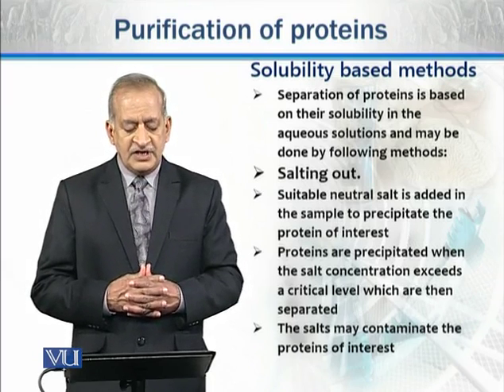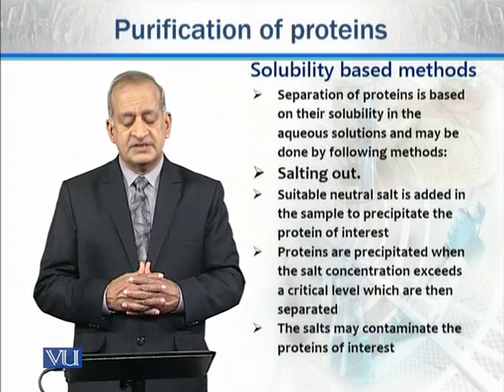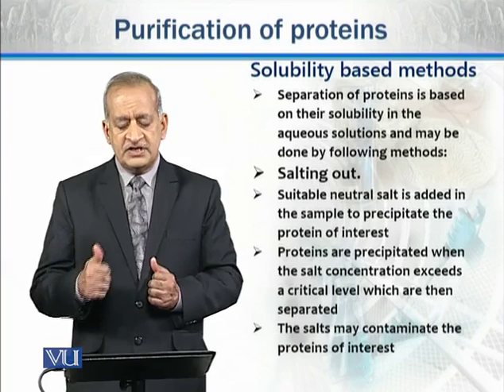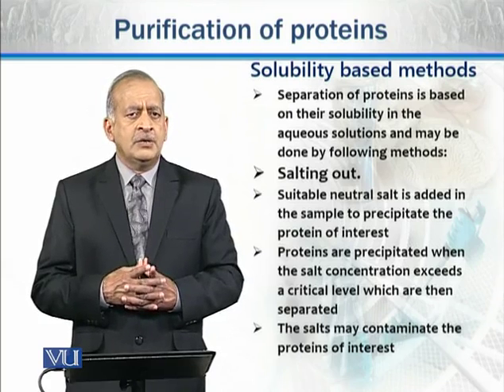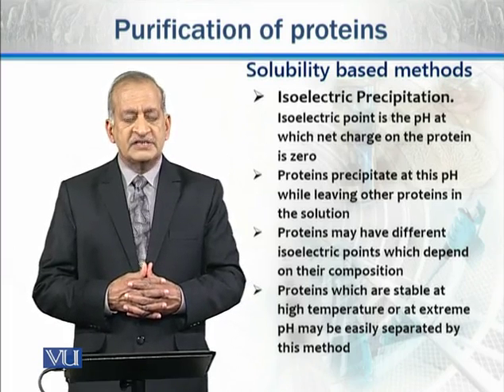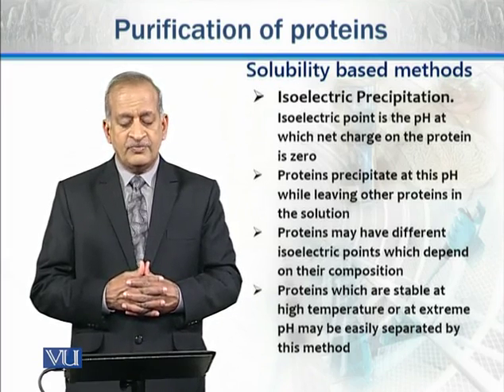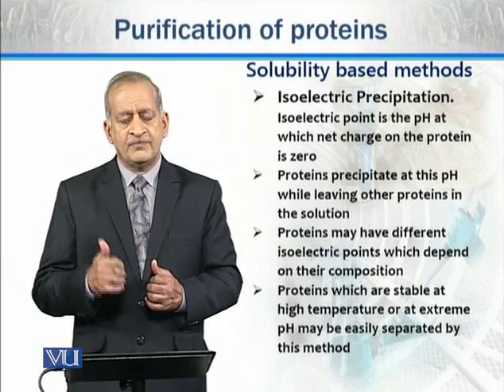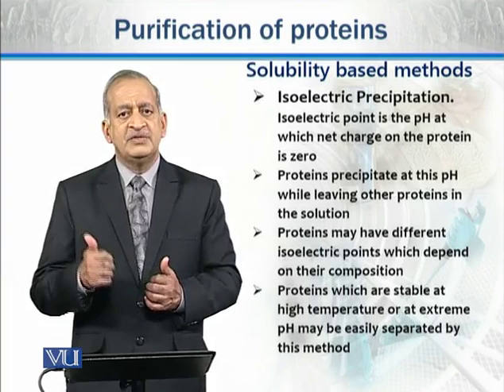ZOO731_Topic163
Topic: 163